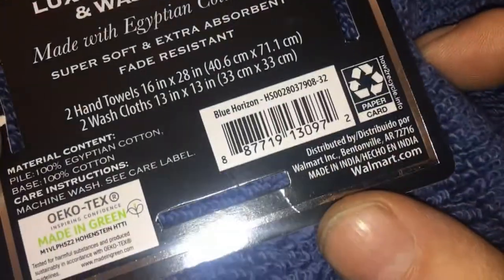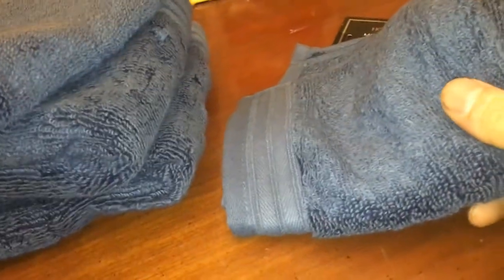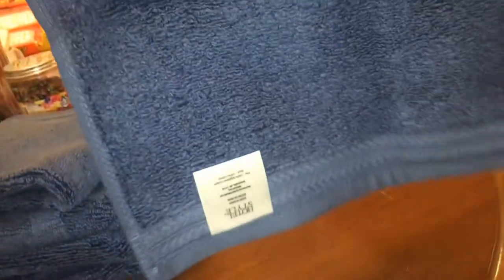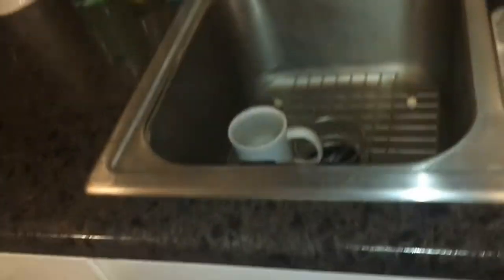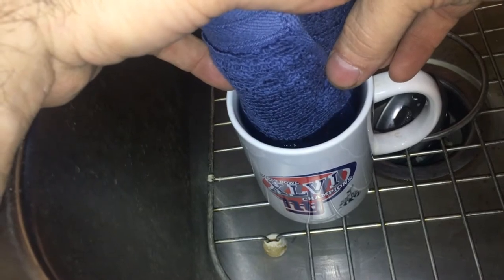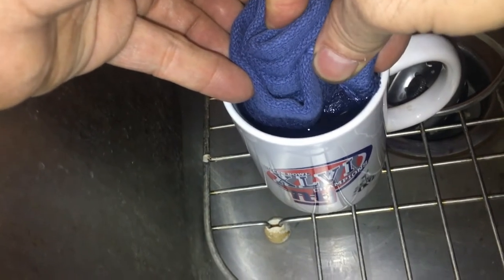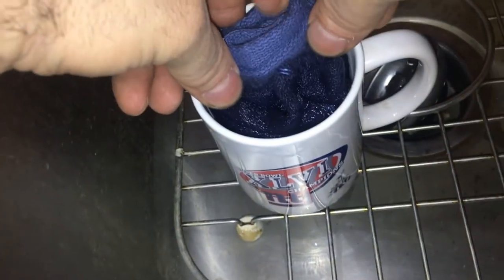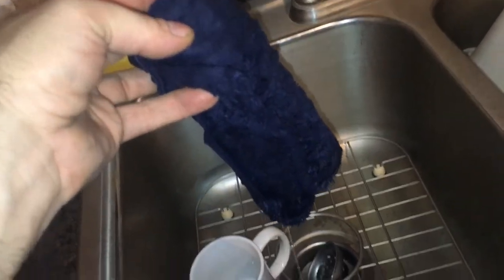Walmart Black Friday Luxury Towel Wash Cloth Egyptian Cotton Loops how much water will it hold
bob spurloc
spurlock